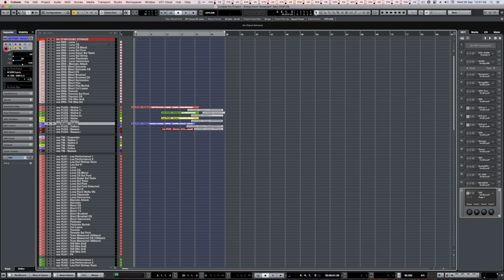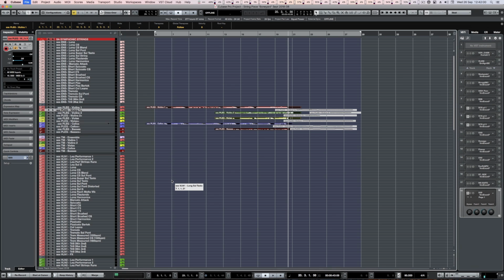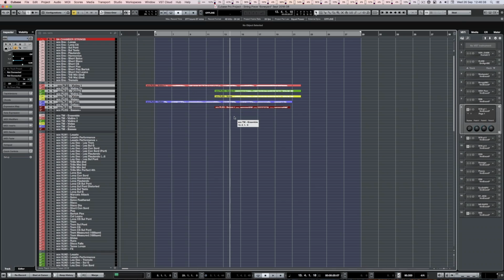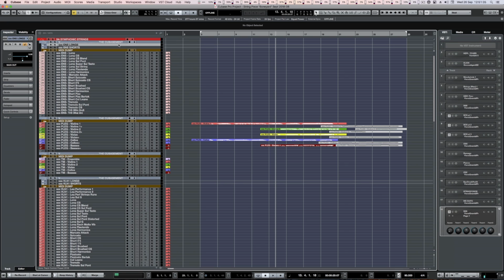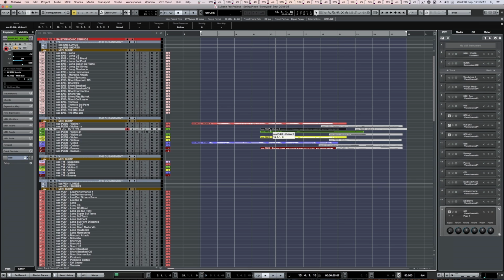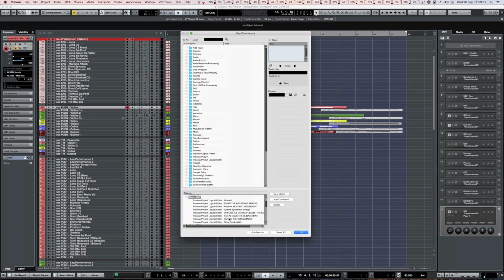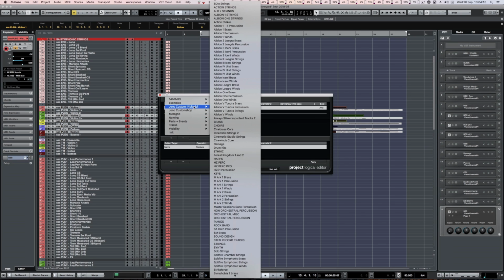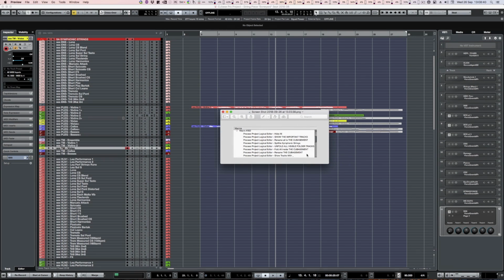Cubase 9.5 Template Workflow Ideas - BRAND TRACKS, MIDI DUMP and THE CUBASEMENT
I decided to make a video showing a few custom workflow ideas that I have created using Cubase Pro 9.5.

BRAND TRACKS -

A system to show tracks with data "on the fly" when going between different areas of a template.

MIDI DUMP -

A system to store all midi/instrument tracks with data in a project so that they are hidden (inside the Midi Dump) yet instantly recallable.

THE CUBASEMENT

Ever get tired of going to that pesky VST Instruments Folder to find your VST Audio Outputs (for Rack Instruments with Midi Tracks)? Well, The Cubasement is exactly where I store mine along with the Midi Dump.

Also, a big thanks to a Cubase partner in crime, Clelson Lopes. Here's his You Tube Address if you fancy checking his stuff out...

Jono